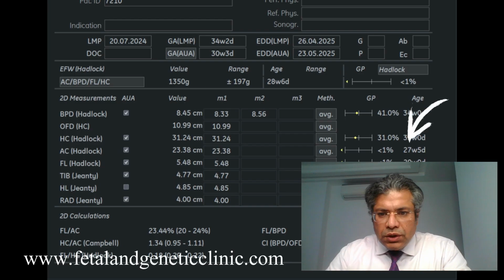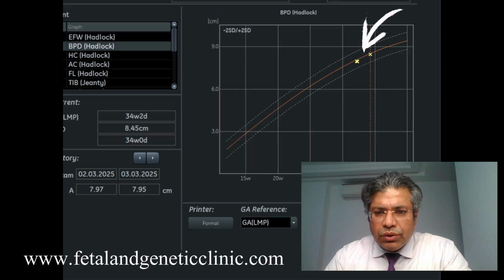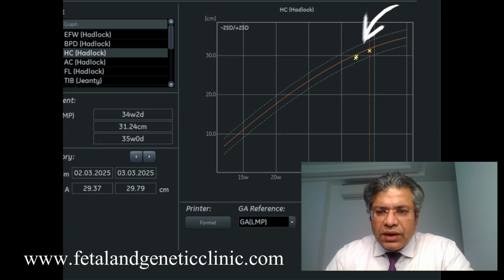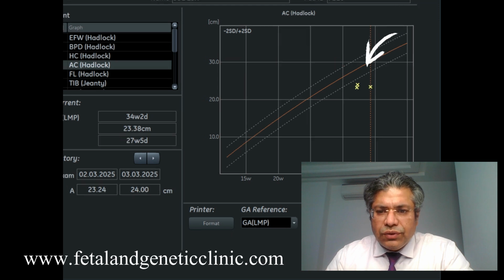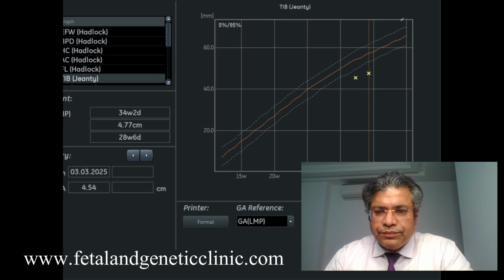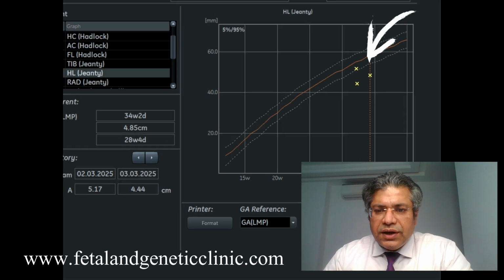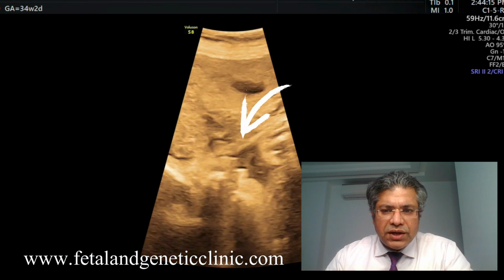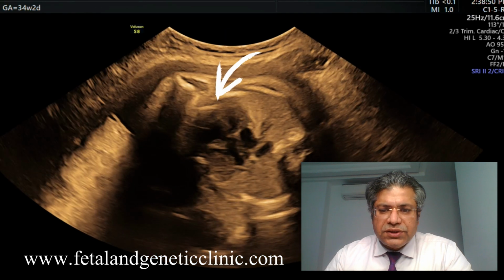Evolving Cardiac Lesion In fetus with Skeletal Dysplasia